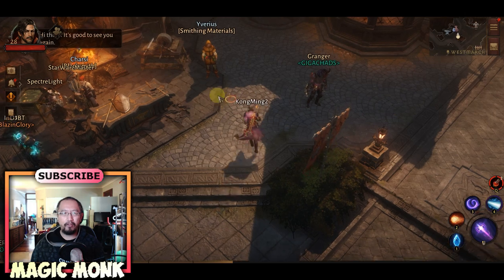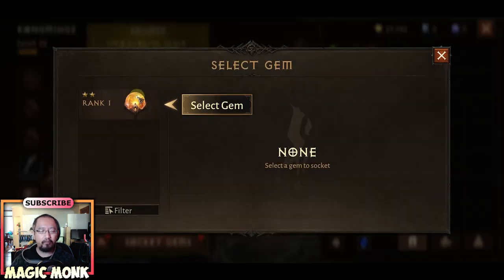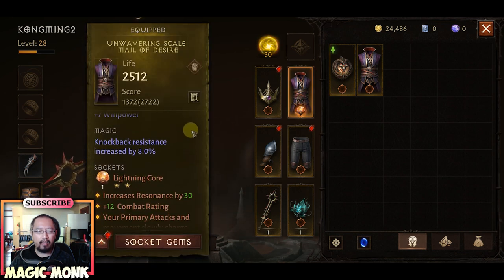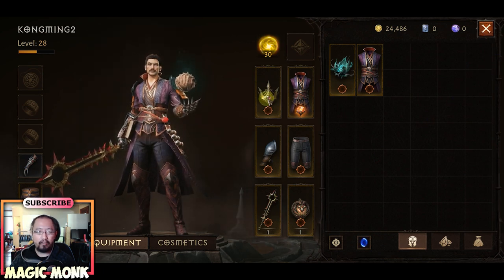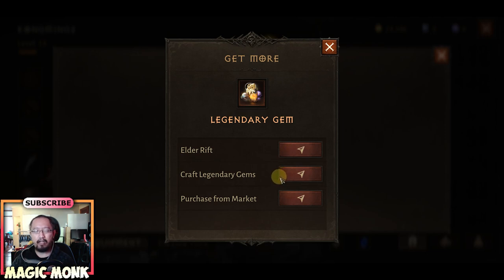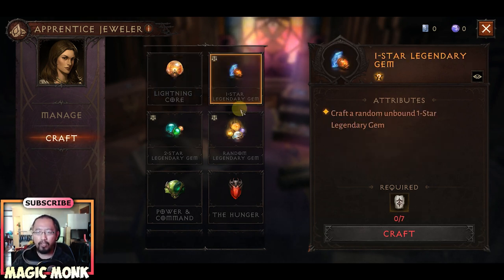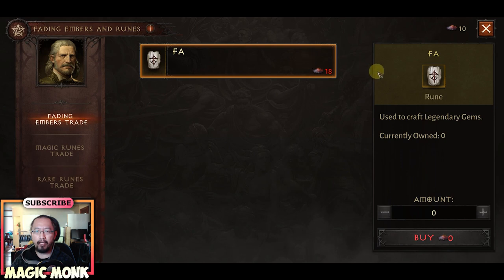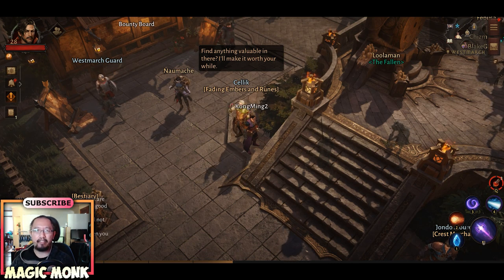Diablo Immortal - How to socket gems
A cool thing about Diablo Immortal is the ability to socket gems to make the armour more powerful. By completing the main quest line you get a default lightning core "legendary" gem. The cool thing about this gem is that after you socket it to one of your armor, each of your primary attacks will charge you up with electricity, and when that charge is full, your next attack will generate chain lightning, which is very powerful against monsters.

In this video I will show you how to socket this gem, and then how to transfer the gem to another piece of armor if you do equip something else in the same slot. This again is a very cool feature as you won't waste your gem on an item if you choose to not use it later. You can tell Blizzard has been making RPG games for a long time and these features really do reflect what players want.

After socketing the lightning core gem, it is hard to get another legendary gem. You have two options - to either acquire another gem through Elder Rifts, or do craft one using runes, but if you don't have enough runes, you would have to buy the runes with Fading Embers, which again you get from completing Elder Rifts. So in another video I will show you how to complete Elder Rifts :)